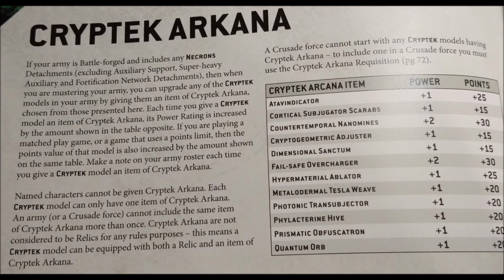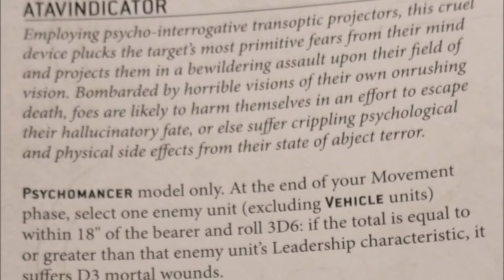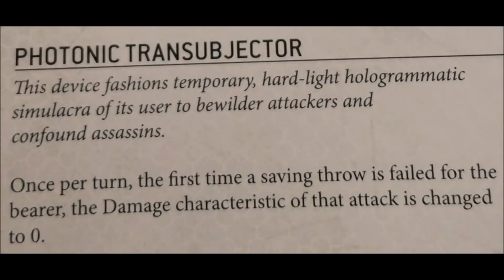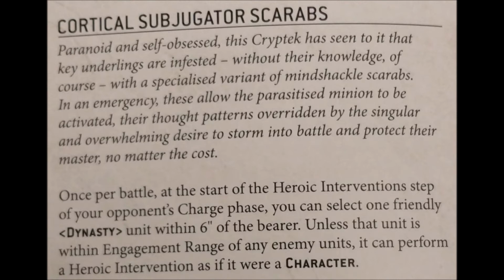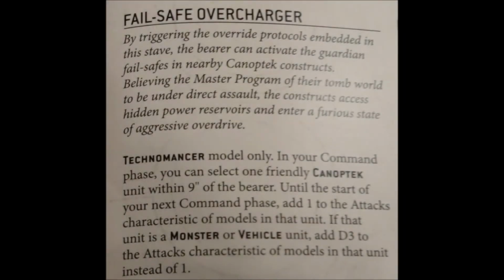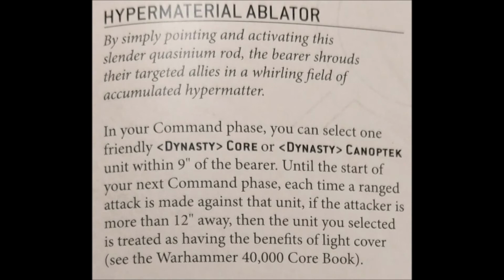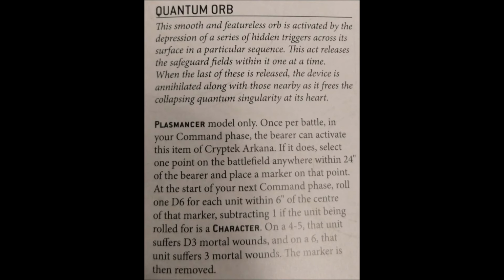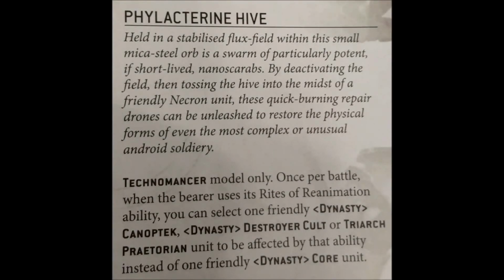Cryptek Arkana Necron [ENG] Codex Necron 2020 Focus rules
Focus about rules of the Cryptek Arcana of the Codex Necron 2020. It's related about the Indomitus 9th edition of Warhammer 40000.